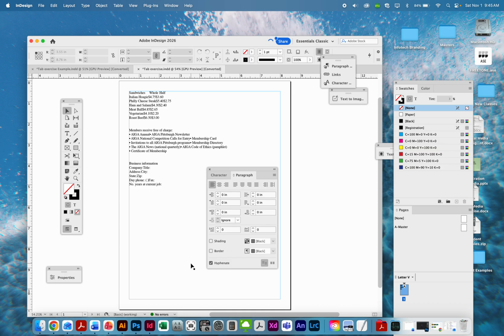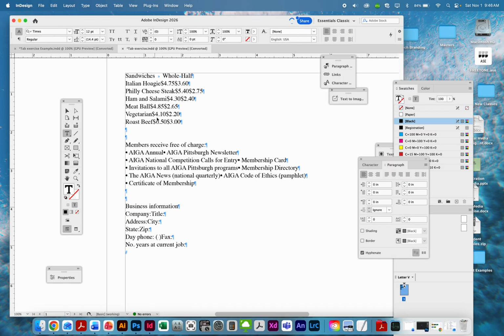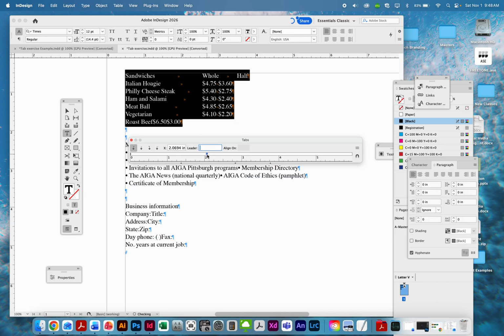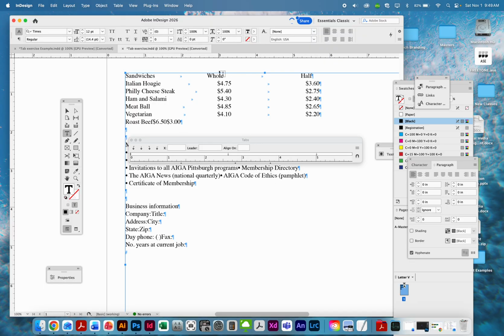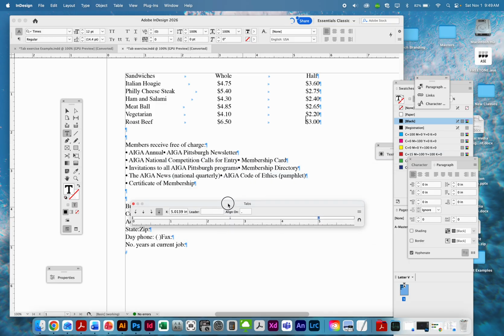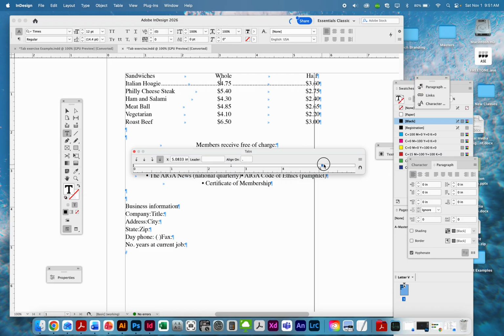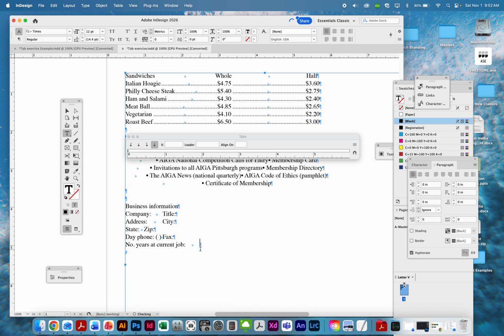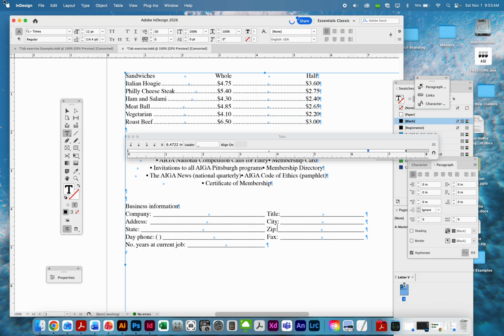Tabs Exercise Demo